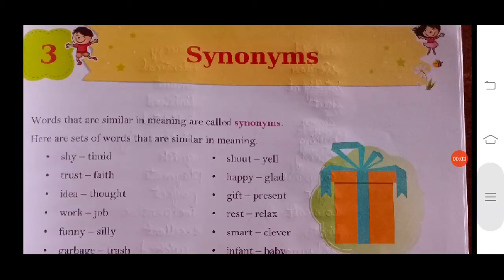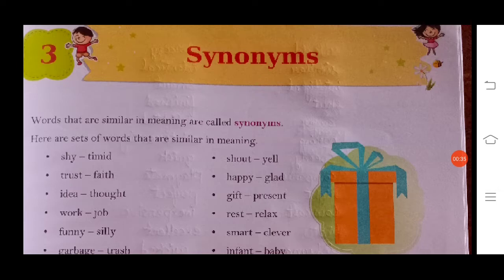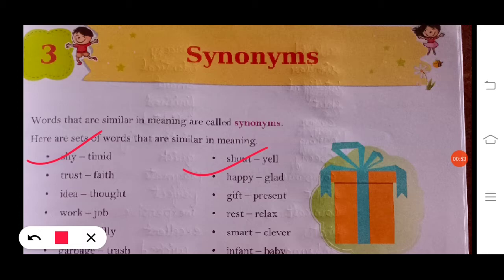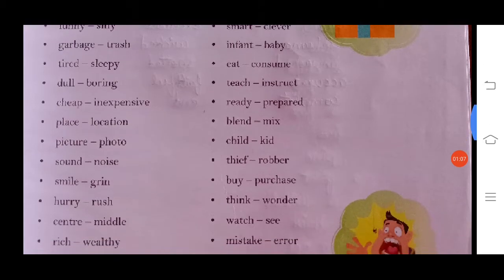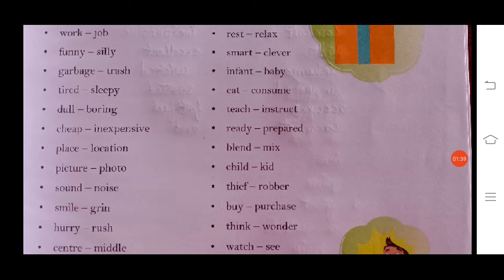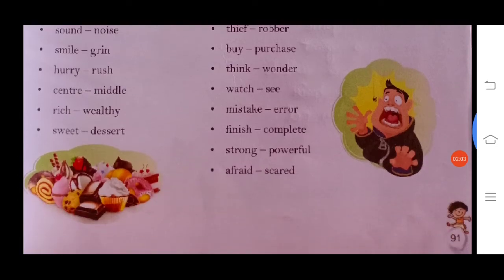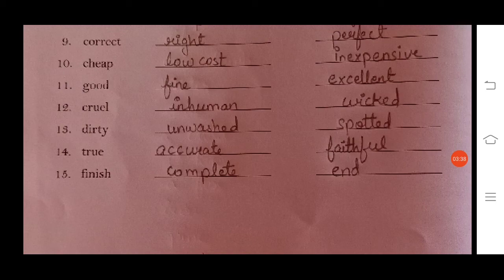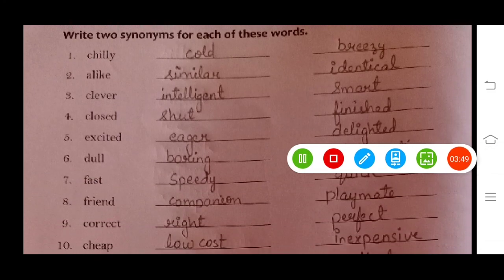English lang Class3 Vocabulary 3